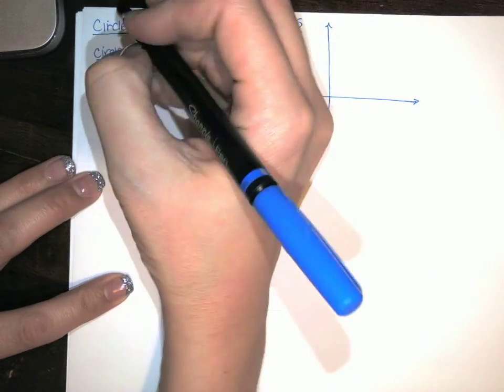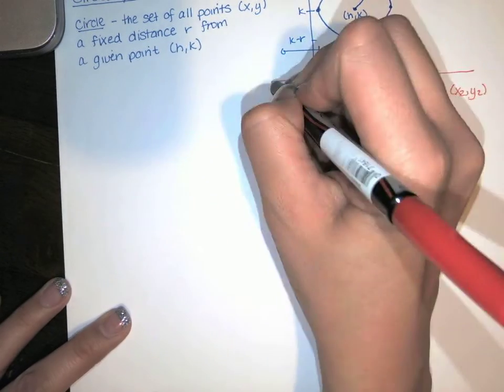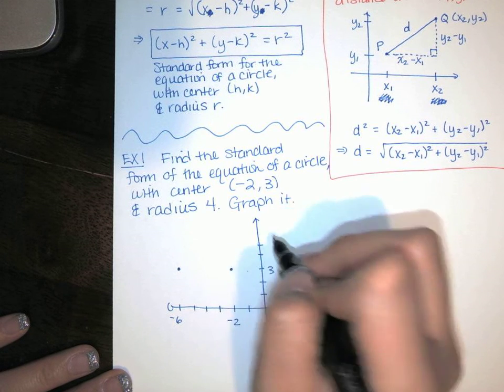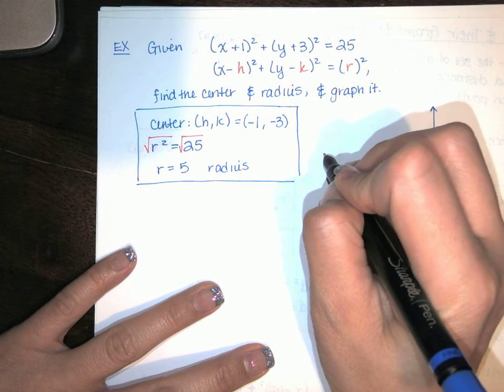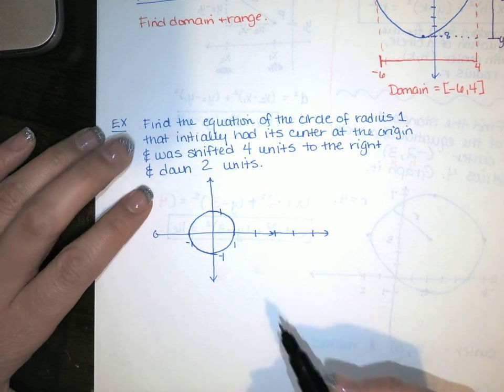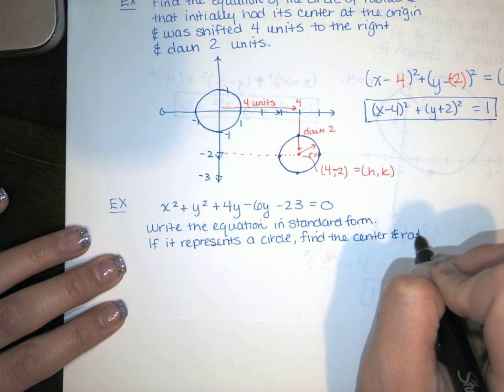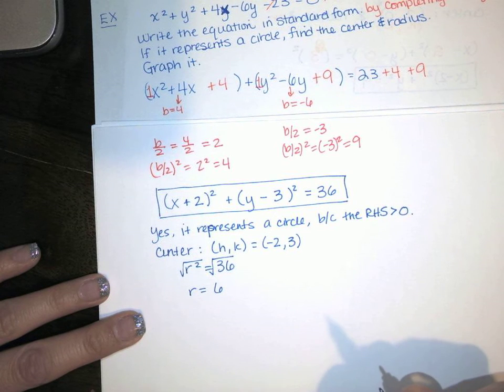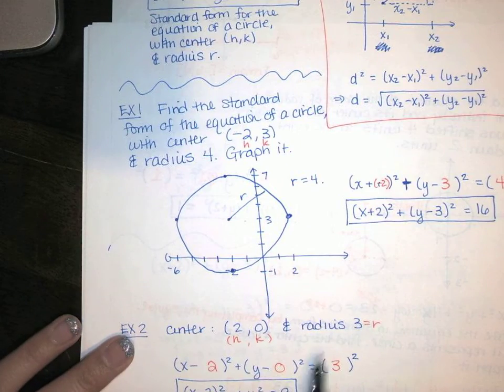1. Conics - Part 1 - Circles, Their Equations, and Their Graphs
(1) the definition of a circle, and its foundation in the distance formula and the Pythagorean theorem,
(2) the standard form of the equation of a circle with radius r and center (h,k),
(3) how to find the equation of a circle, given its center and radius,
(4) how to find the center and radius of a circle given its equation in standard form,
(5) how to find the equation of a circle that has been shifted vertically and horizontally in the xy-plane, and
(6) how to complete the square to find the equation of a circle.

We also discuss equations that look like those of circles, but whose graphs are either points, or do not exist.